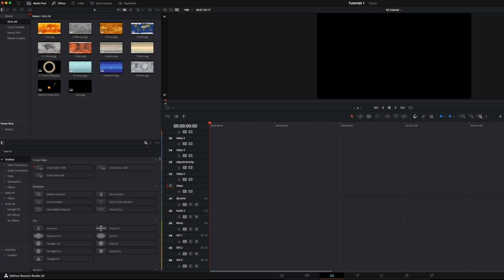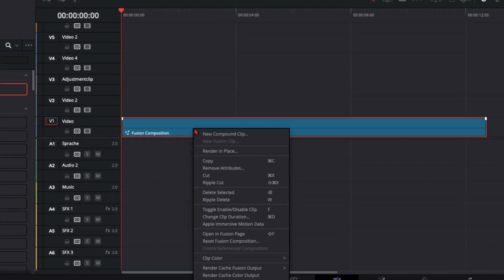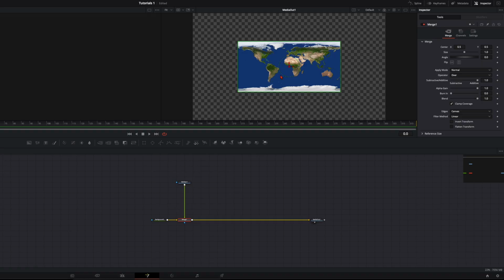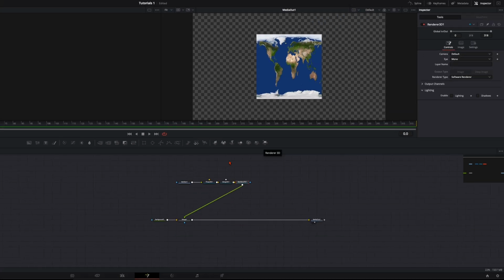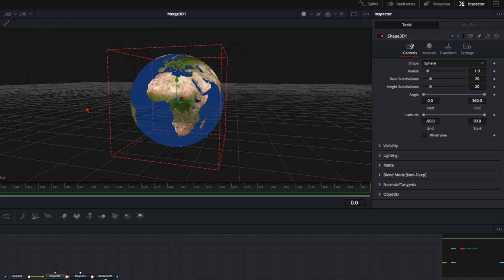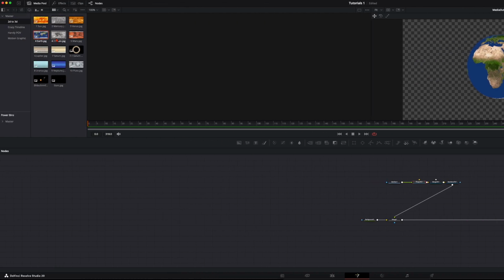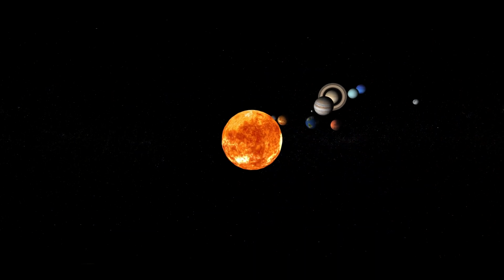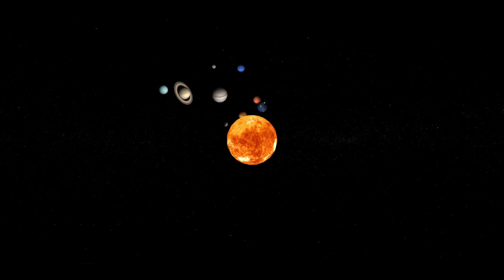How to Wrap 2D Images into 3D Spheres / with FREE Footage / DaVinci Resolve Tutorial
Want to turn any 2D image into a 3D sphere in DaVinci Resolve? 🌍
In this quick tutorial, I’ll show you how to wrap flat images (like the Earth, Moon, or even Saturn!) onto a realistic 3D sphere in just 3 minutes using Fusion.

This trick is perfect for creating planets, solar systems, or any 3D design you can imagine, all directly inside DaVinci Resolve without extra plugins.

Chapters:
00:00 Intro
00:20 Setting up Fusion Composition
01:00 Importing 2D images
01:30 Converting into 3D Sphere
02:30 Adding a Moon
03:00 Next steps: Solar System Preview